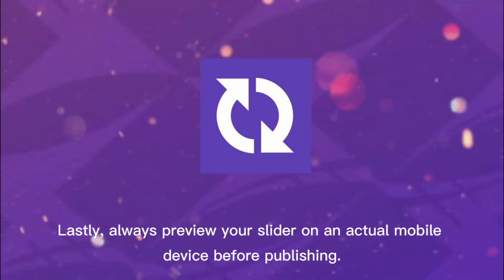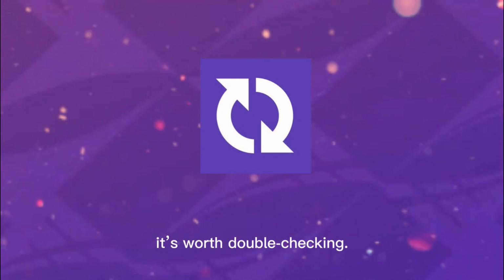How to Make Revolution Slider Mobile Friendly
Mobile traffic dominates the web—so making your sliders mobile-friendly is crucial. In this guide, you’ll learn how to adjust layout visibility, font sizes, scaling options, and mobile-specific settings in Slider Revolution. Discover how to preview designs on different screens, hide complex layers on phones, and build seamless experiences for users on the go. Whether you're creating a landing page or an entire homepage, your design must perform across all devices. Use the link above to access mobile-optimized templates and start building a more responsive website today.